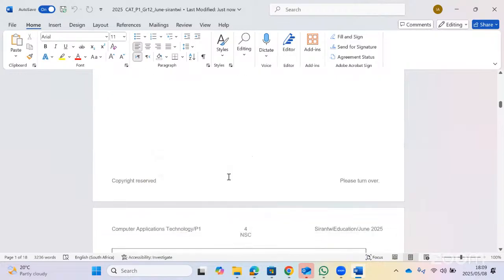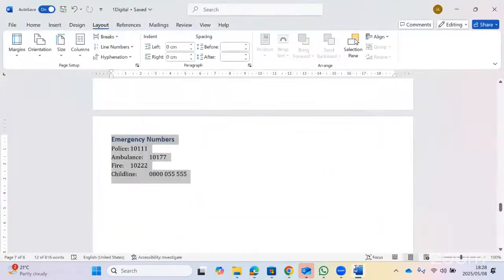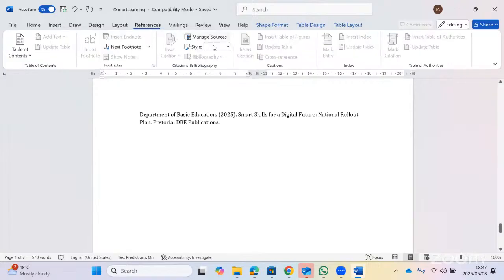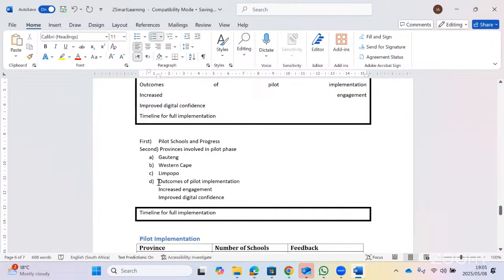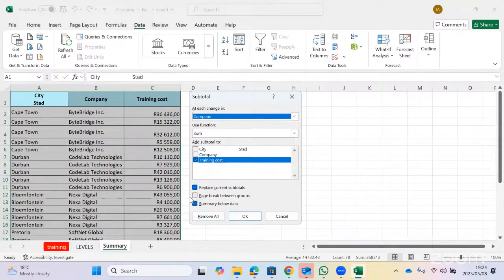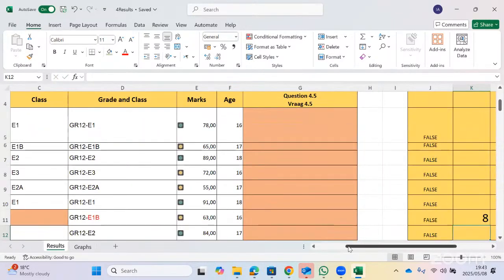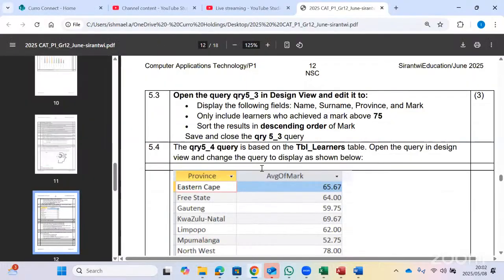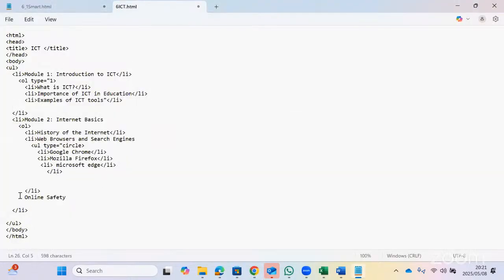GR 12 JUNE P1 DISCUSSION| with SirAntwi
Click on this link to access the material this video Lesson